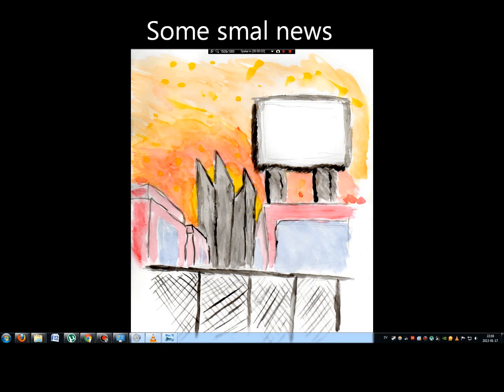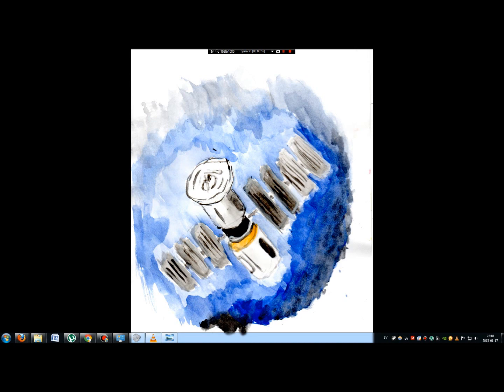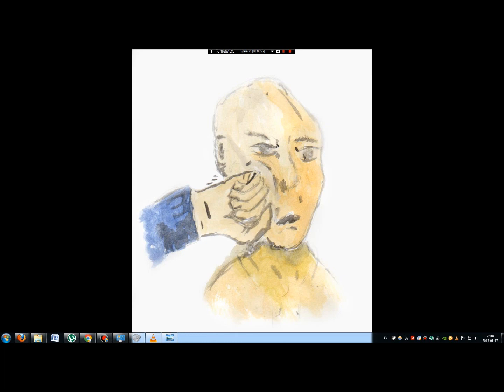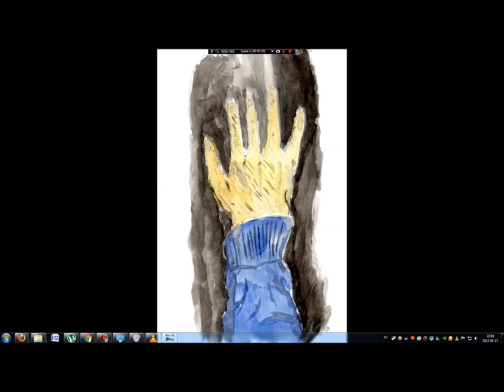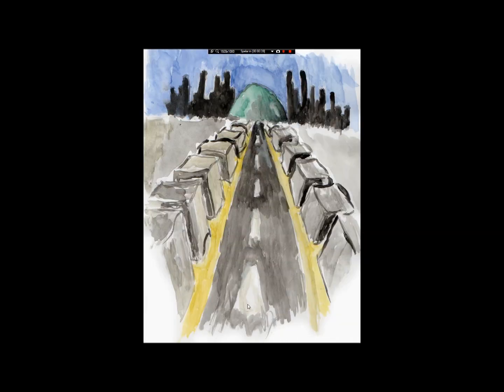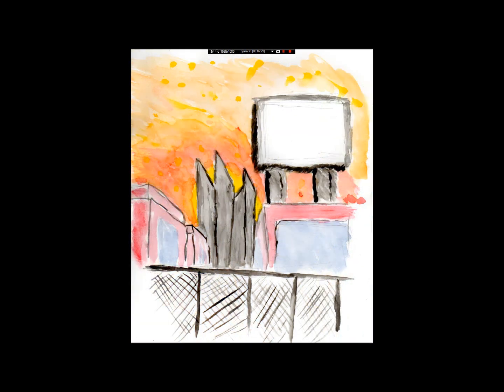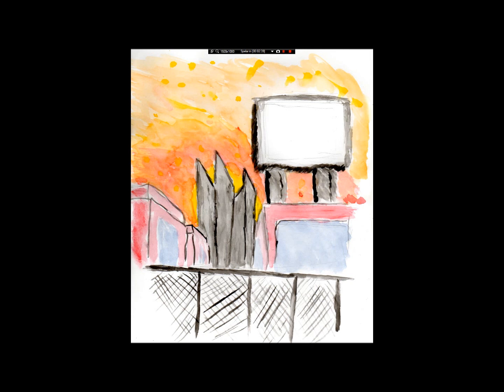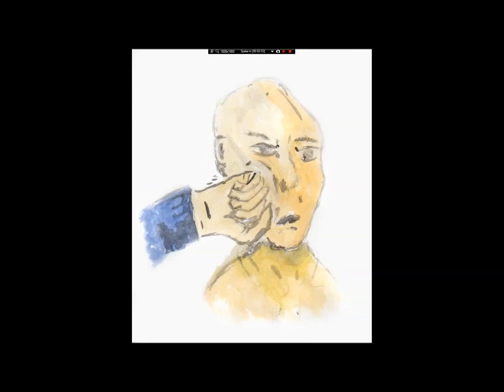New Mic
Just wanted to tell that I did buy a new mic.